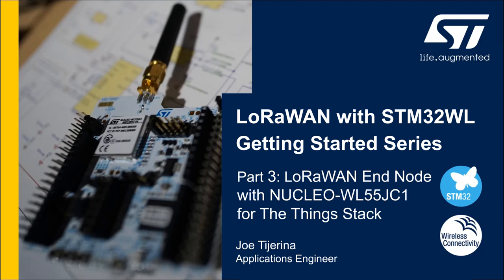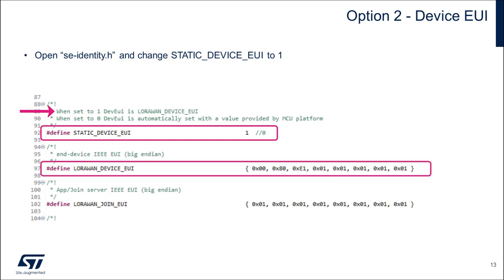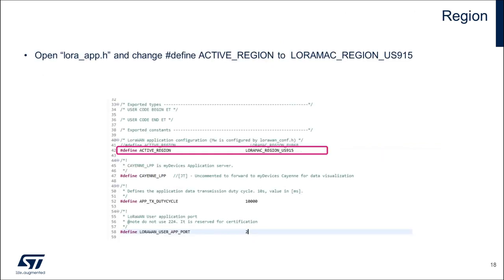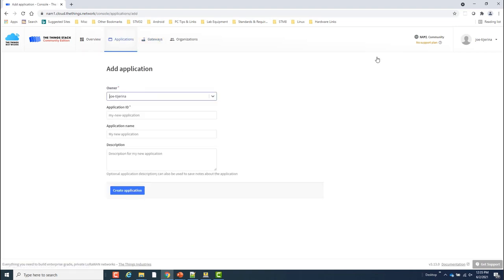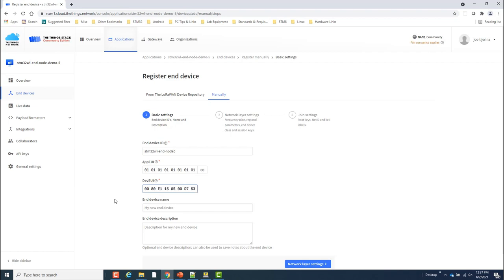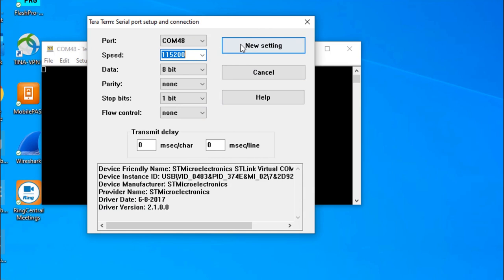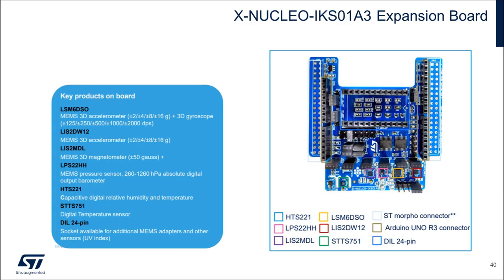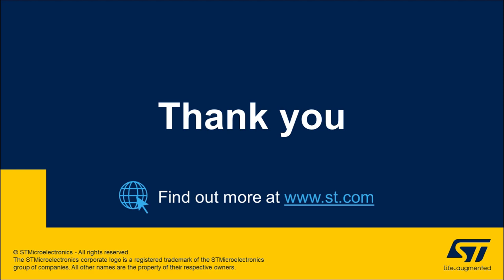LoRaWAN with STM32 Getting Started: Part 3, LoRaWAN End Node w/ NUCLEO-WL55JC1 for The Things Stack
This video is intended to demonstrate how to setup the NUCLEO-WL55JC1 development board as a Class A LoRaWAN end device and connect it to The Things Stack network server.